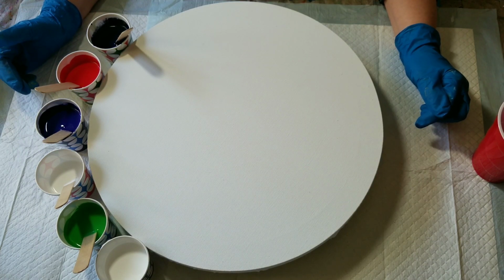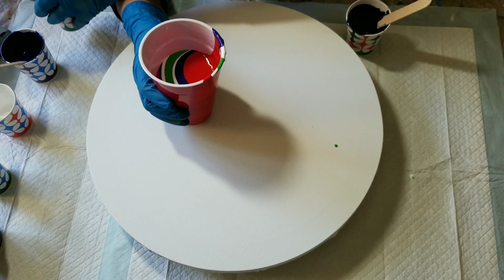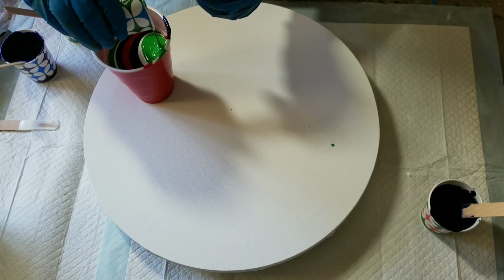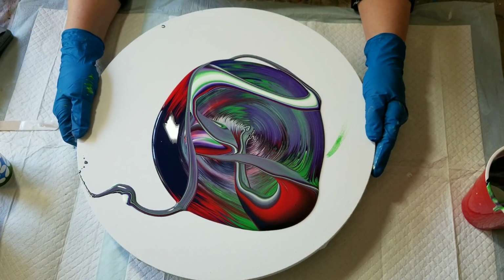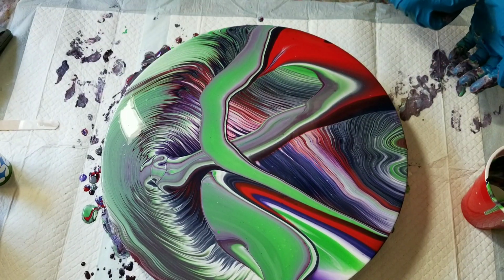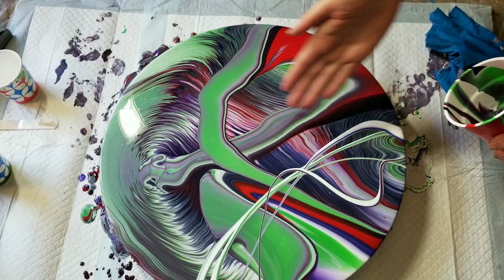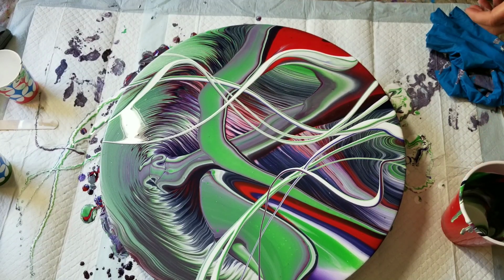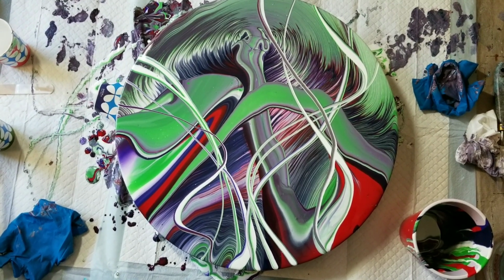(72) ACRYLIC POURING Ring and Ribbon ARTSY Pour Using TRIAD color scheme and HOMEMADE MEDIUM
I really need to get away from these ring and ribbon pours but they're so much fun to do and to look at! Once again using a triad color scheme based on the color wheel, I have challenged myself with using red and green without getting brown.  I think it was successful and really pops!  Colors and recipe detailed below.

Paints used:  Artist's Loft white, Master's Touch Violet mixed with Cyan Blue, Violet and Cyan Blue mixed with black, Cad Orange mixed with Carmine and Decor Art Premium Yellow Green Light.

All paints were mixed with the following Pouring Medium (one part paint to two and a half parts medium, plus a bit of water to thin.)

Pouring Medium (Dan Hodges' Recipe):
3 Parts Floetrol
3 Parts Minwax Polycrylic
2 Parts Glue/Water Mix (3:1)